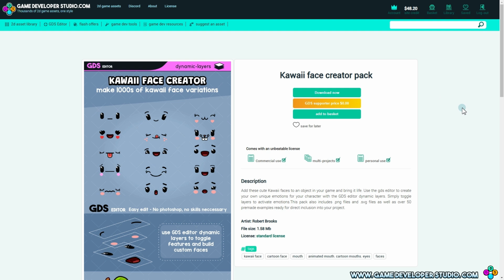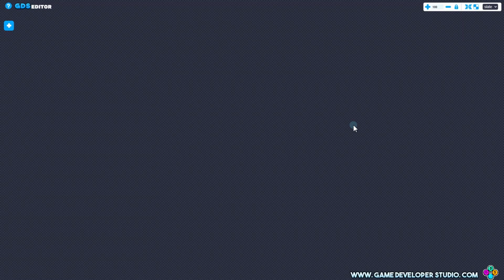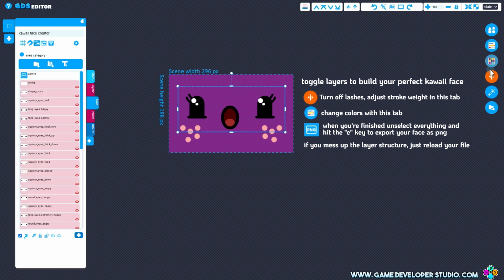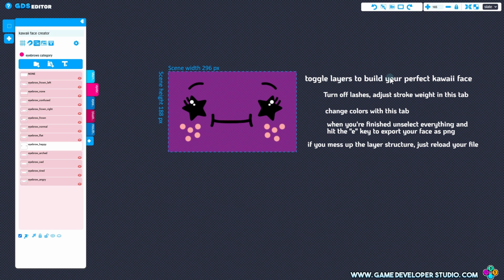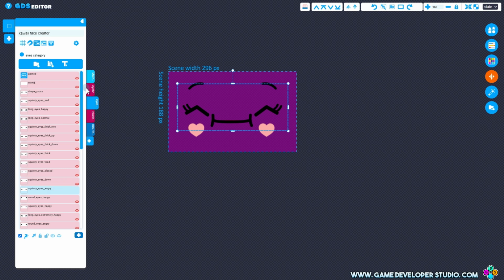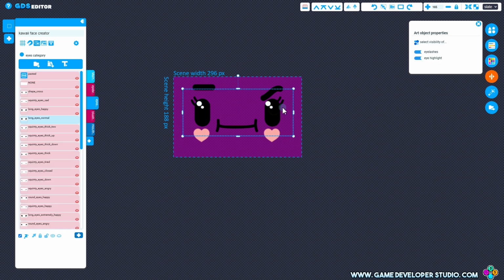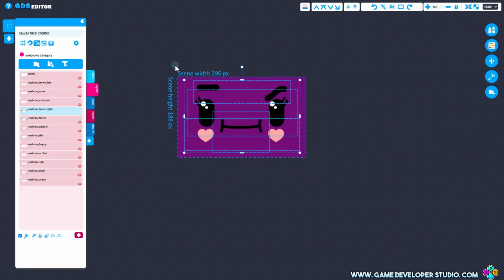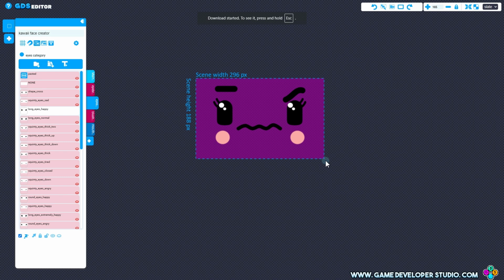Use GDS editor dynamic layers to create Kawaii faces with the Kawaii pack from Game developer studio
You can grab the files and all commercial use license for this game sprite